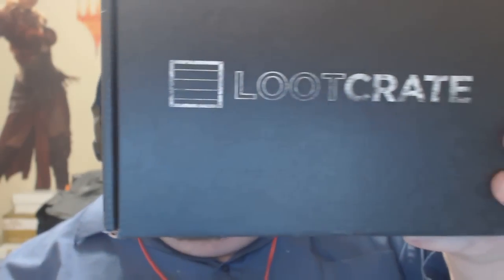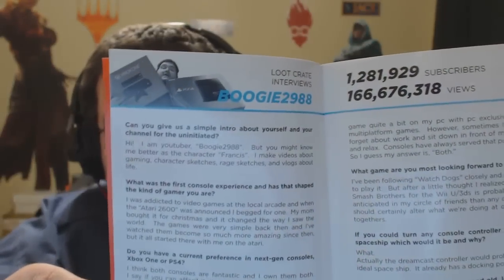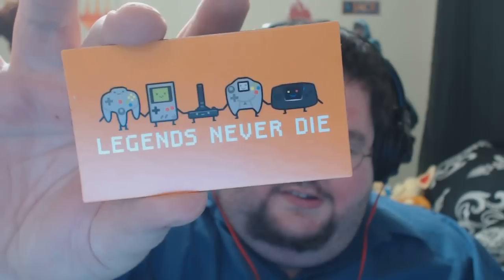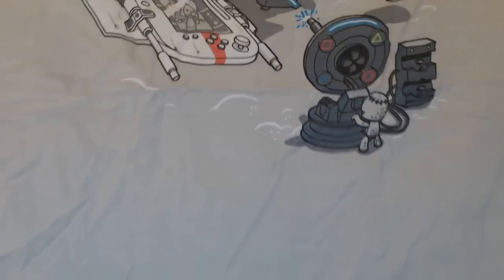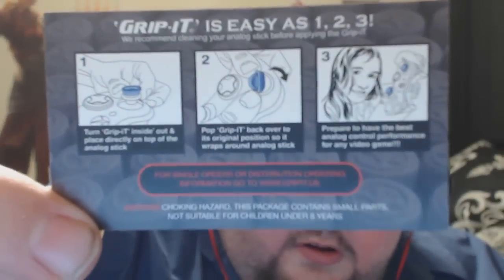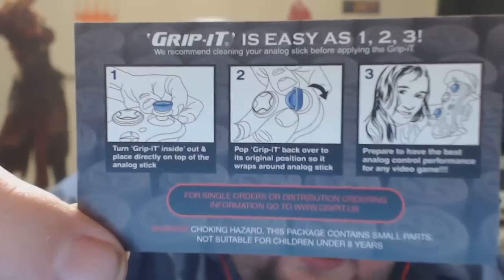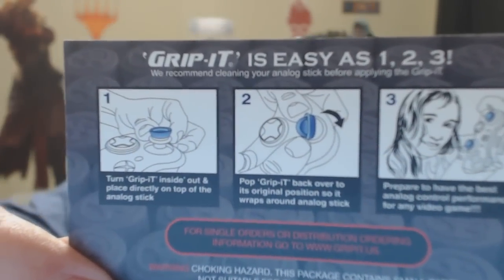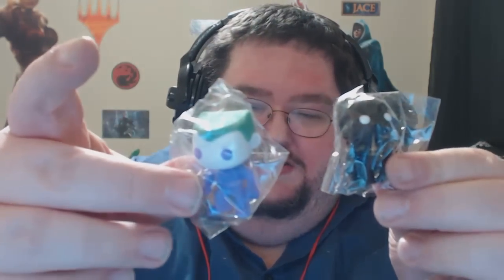Loot Crate unboxing - Console Wars December 2013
Want loot crate?
The December 2013 lootcrate includes an interview with little old me in it :)